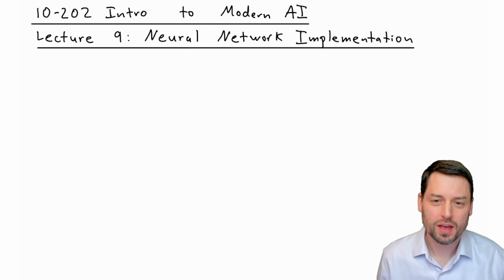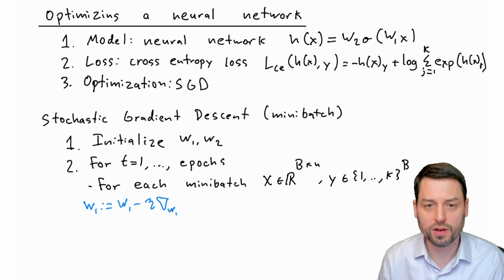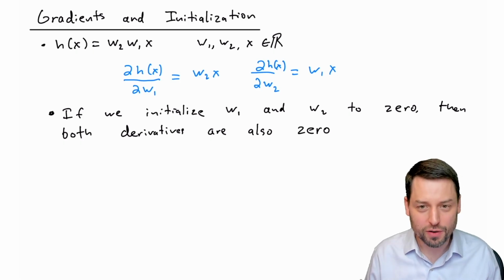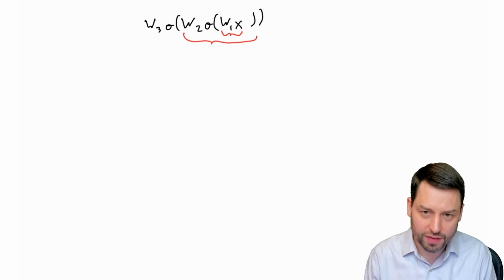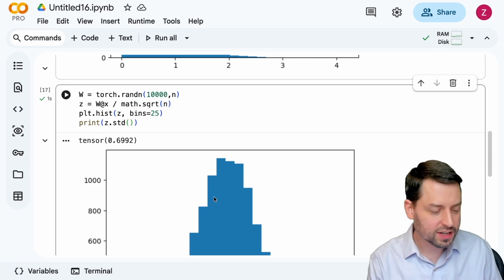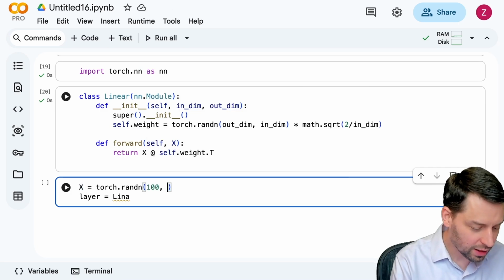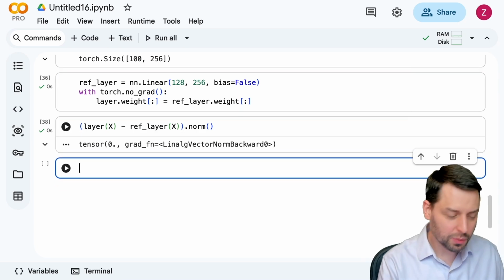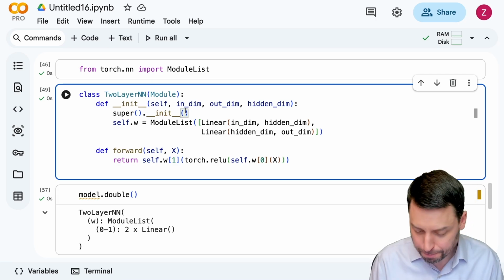Lecture 9: Neural Network Implementation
Intro to Modern AI online course.